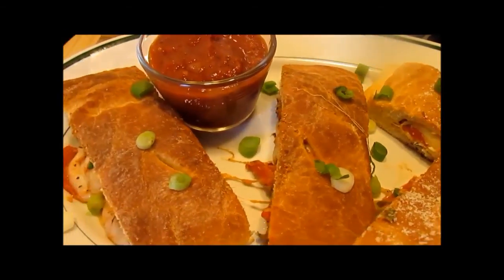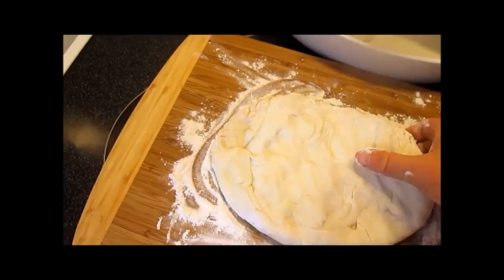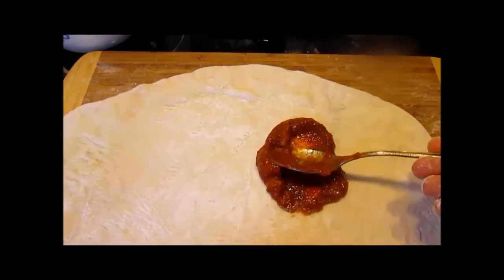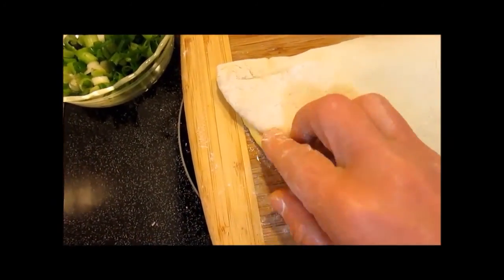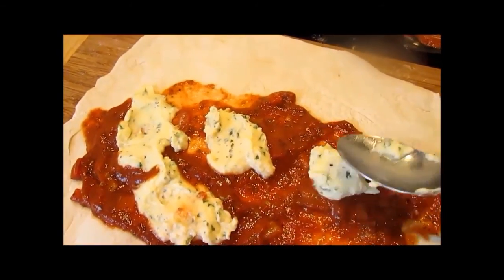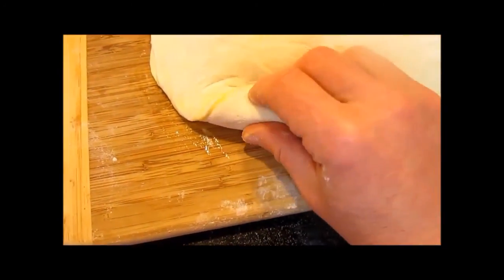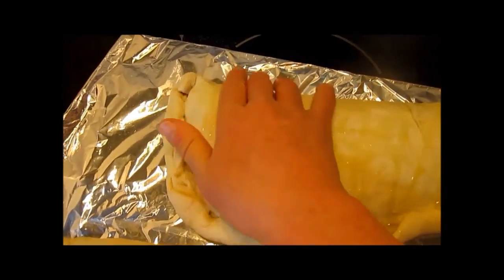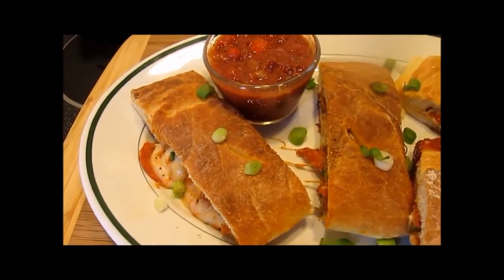Italian STROMBOLI ~Frozen Bread Dough Boli Recipe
If you have some frozen bread dough this is an easy
Stromboli / boli recipe. Can add the ingredients you like.

How to Make Italian STROMBOLI ~Frozen Bread Dough Boli Recipe

INGREDIENTS:

2 loafs frozen bread dough

Coat bottom of bowl with oil , place loaves and cover.
Thaw and double overnight.

Place on flour surface and gently knead from the center out on
both sides. Roll to desired thickness with rolling pin.

1 cup Favorite pizza or marinara sauce
1 1/2 to 2 cups of shredded mozzarella cheese
1/4 cup grated parmesan cheese
green scallions
pepperoni slices - I am using Turkey pepperoni
egg wash

Ricotta cheese mixture:
1/2 cup ricotta cheese
1 egg
3 tbsp grated parmesan cheese
1 tbsp parsley
3/4 cup of mozzarella cheese from above -
reserve rest for topping

Spread a layer of pizza / marinara sauce in middle of rolled
out dough. Do not cover the edges as they will be sealed.
Sprinkle with grated parmesan. Sprinkle with scallions.
Add mozzarella cheese and pepperoni slices.

Brush edges with egg wash.

Gently and carefully fold over end making a half moon.
Press down the edges with your fingers and roll over and press
to seal.

Drizzle with olive oil and rub in with hands. Cut some 1/2" to
3/4" holes with knife on top to make vent holes.

Place on foiled bake sheet.

Bake at 425 degrees for 15 minutes, turn baking sheet 180 degrees, turn down heat to 375 degrees and bake for an additional 15 minutes.

Let rest for 10 minutes before cutting..

I have always loved to cook. Just my husband and I for over
30 years.
Wanted to share my kitchen with you and hope you enjoy
some recipes I cook and have created over the years.

Lets have some fun with cooking to soothe the soul.
Today is the time to enjoy a piece of yesterday for
tomorrow.